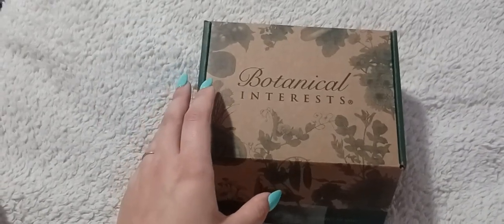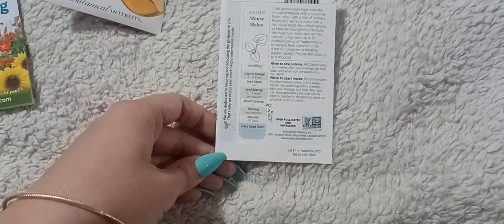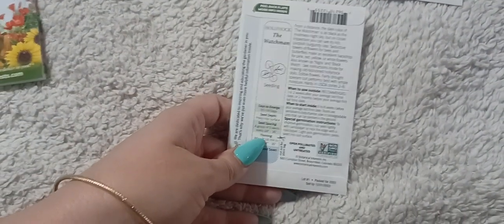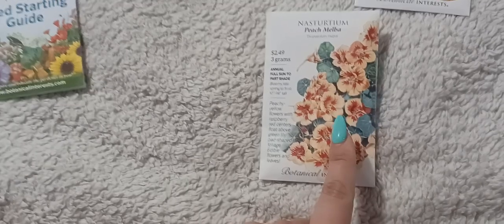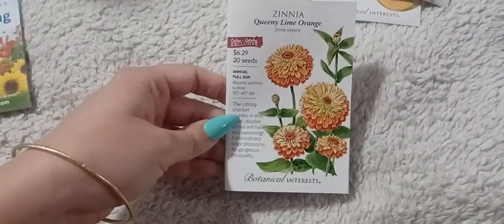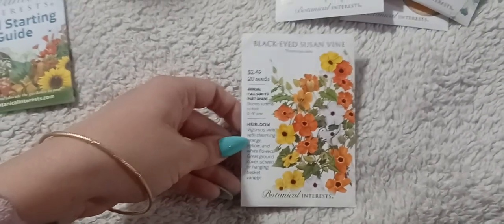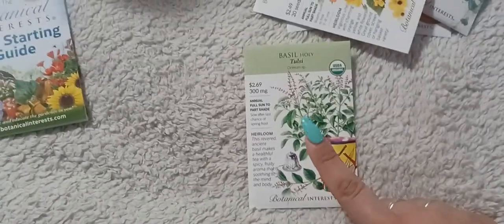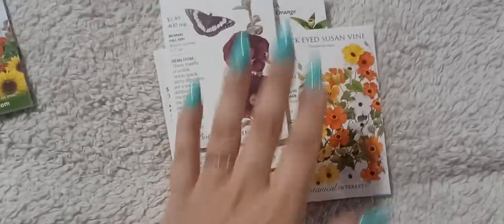Mini Botanical Interests Seed Haul 2023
A seed haul of a few fruits and flowers 🌼